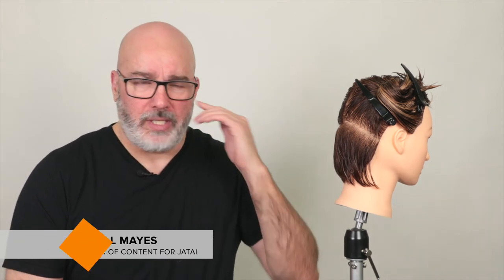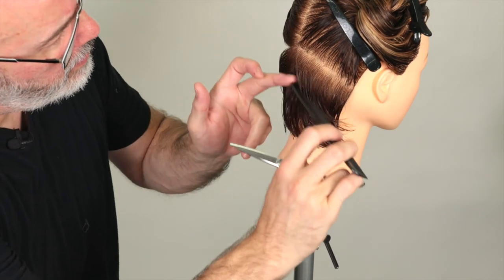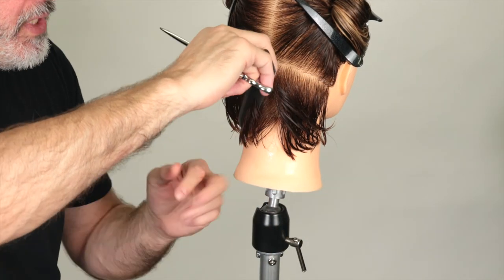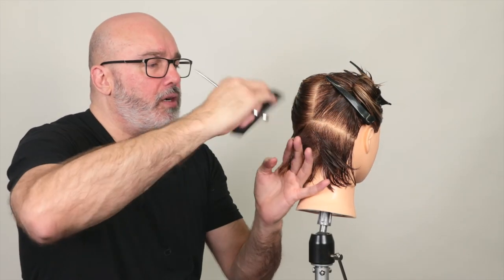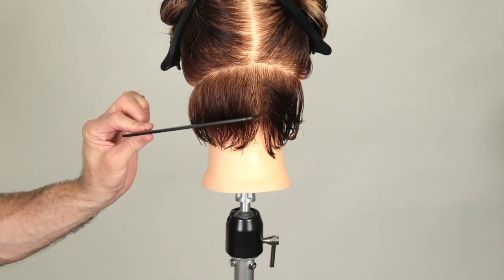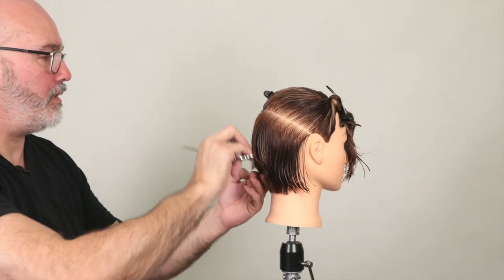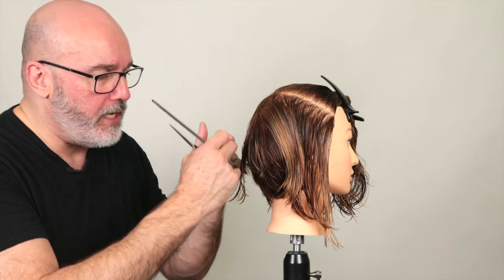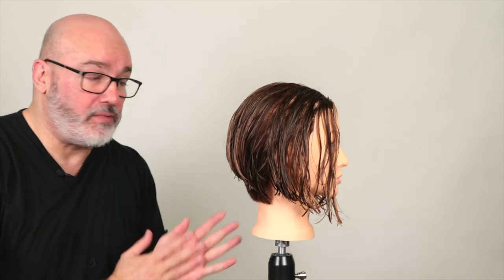Free Scissor Fundamentals Course - Graduated Bob - Class 3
This third video of the series is on the graduated bob. Russell Mayes shows you the benefits of the 5.5 inch JATAI Osaka Scissors by BMAC when doing graduation. He explains in detail what is required to do a good, consistent graduation haircut. While the technique is definitely difficult, it will help you focus on perfecting your technique.